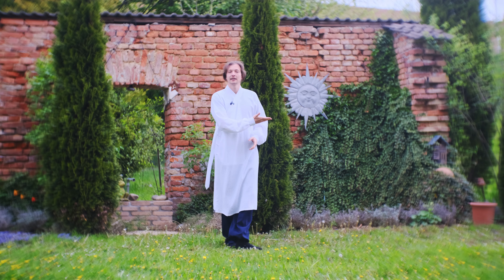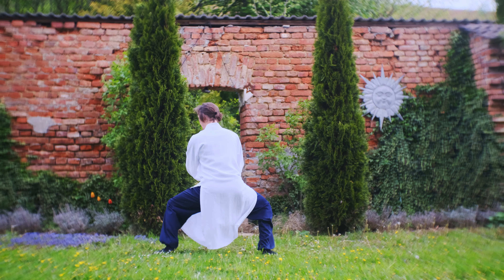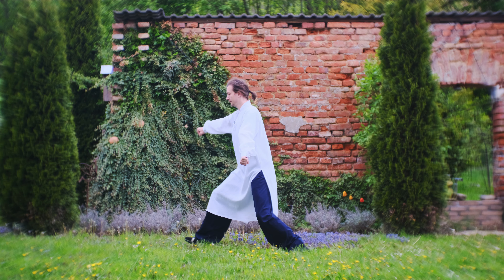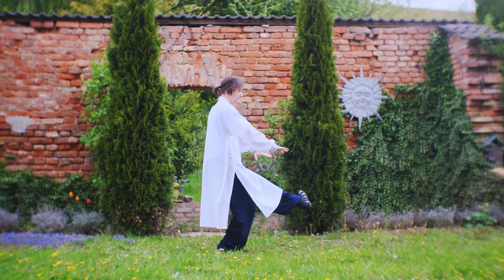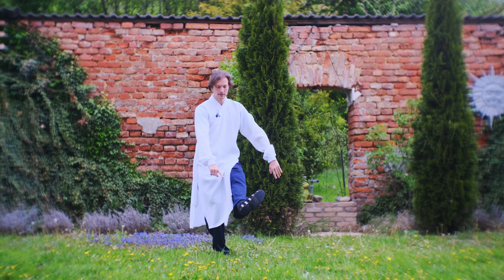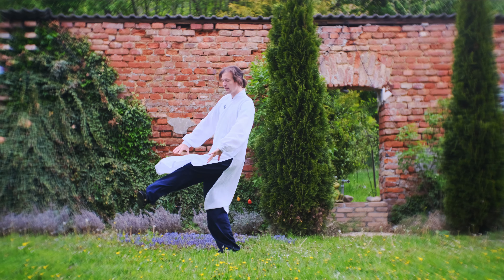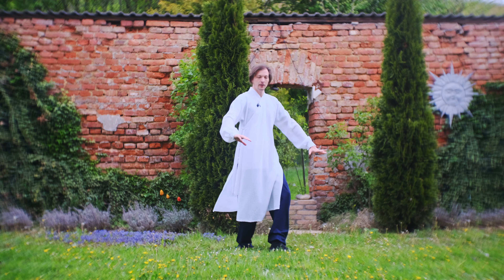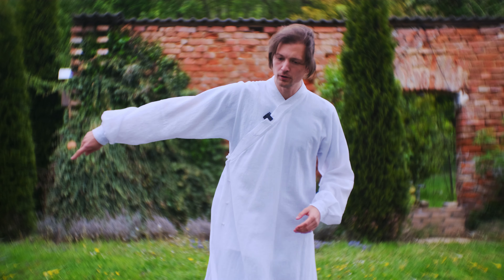Xuan Gong Quan Er Lu (II) - Stance Training - Part 5